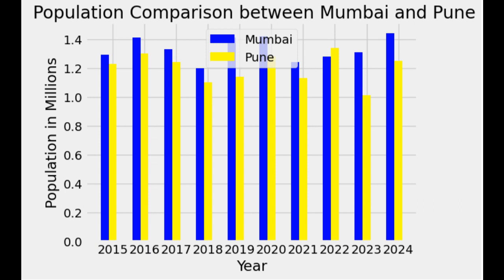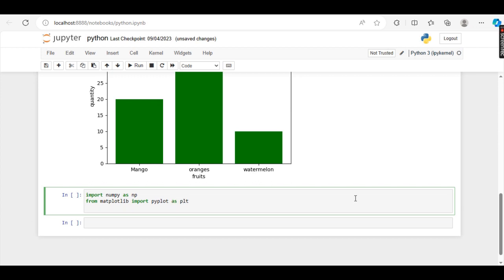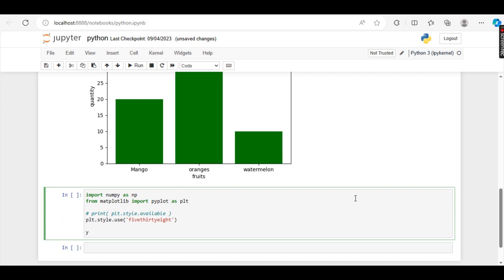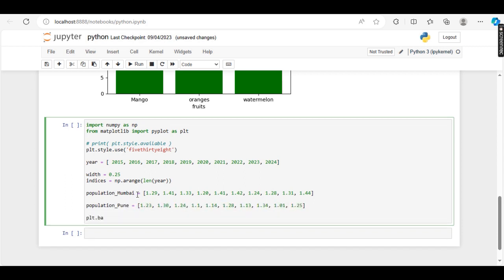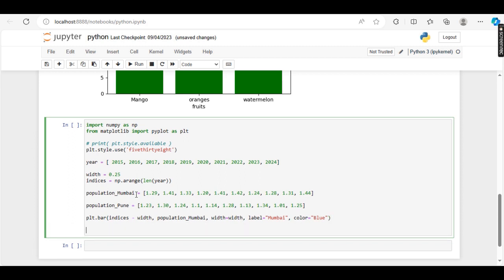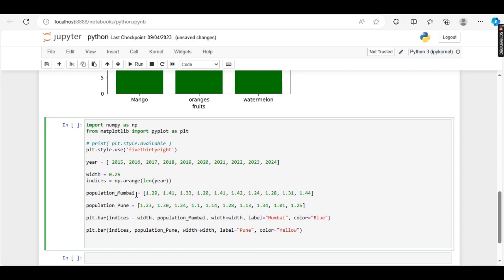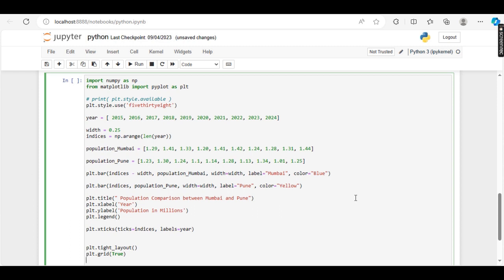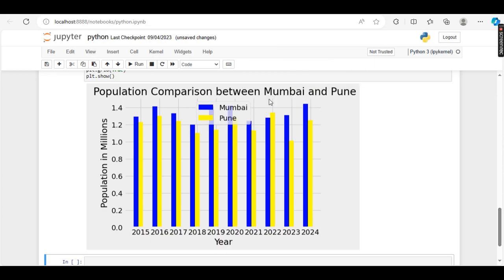🔥🐍Python Visualization part-2🔥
Welcome to our DATA WITH DIVYANKA YouTube channel! Join us as we dive into the fascinating world of data analysis, where we unravel complex datasets and extract meaningful insights. Discover valuable tips, tricks, and best practices that will empower you to harness the power of data. From data visualization techniques to advanced statistical analysis, our channel is your go-to resource for all things data. Whether you're a beginner or an experienced analyst, we've got you covered with informative and engaging content.

data analyst
data analytics
data science
data scientist
power bi
data nerd
data analysis
business intelligence
python
excel